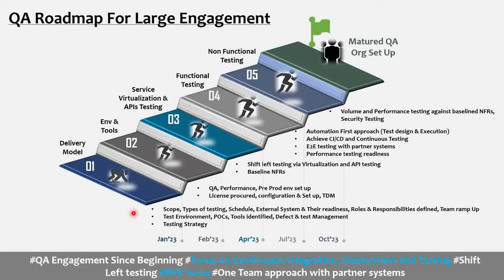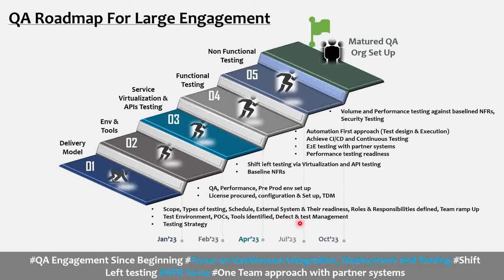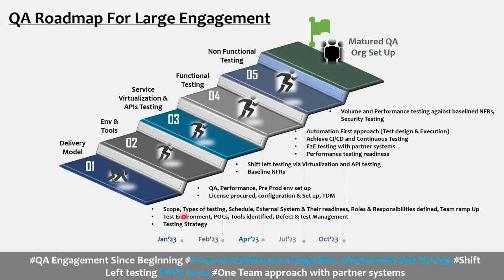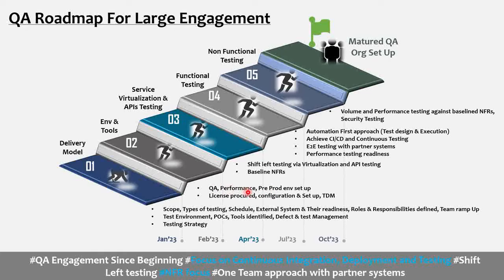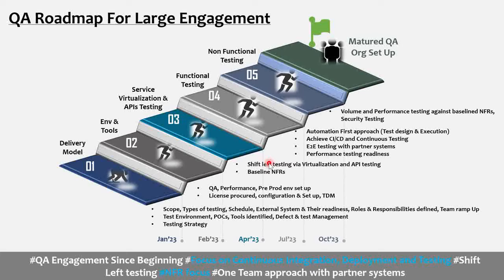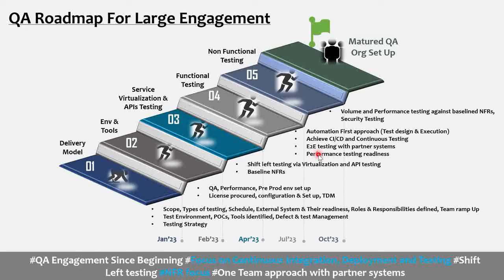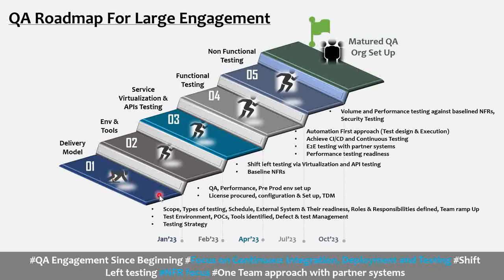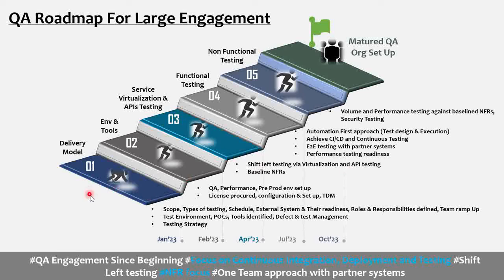Project Or Program Testing RoadMap QA Roadmap Automation Testing Roadmap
This video provides step by step guidance to build a QA testing Roadmap for large organizations, Engagements or Program.

Please download the editable version of this slide from below path -

QA Roadmap
Testing Roadmap
what is testing roadmap and why it is important
strategic roadmap
softwate testing road map template
testing roadmap template template
softwate testing interview questions
automation testing roadmap
Program plan
how do you make a roadmap for a test
what is roadmap in testing
quality roadmap - template and examples
roadmap for software testing
test automation roadmap presentation ppt
test automation roadmap template
automation testing roadmap
testing roadmap example
how to create a roadmap template
does PowerPoint have a roadmap template
key elements of a roadmap
what should a strategic roadmap include
quality assurance roadmap template
quality assurance roadmap ppt
project quality assurance and control management plan
Quality assurance roadmap powerpoint presentation slides
what is a qa roadmap
testing strategy
test plan
program plan
project plan
software quality engineering roadmap
qa roadmap 2022
automation testing roadmap
Journey Slide
Journey ppt
How to create professional roadmap
Modern Designs
Road Map ppt
Timeline view ppt
Milestone Slide ppt
powerpoint presentation
roadmap slide in powerpoint
Animated Powerpoint Timeline Slide
Flat Road-map Horizontal Animated Timelines
Horizontal Timeline
How to create timeline presentation
what is a roadmap slide
how do you create a roadmap slide in PowerPoint
does powerpoint have roadmap template
how do you write a roadmap for the presentation
journey map
#5 steps roadmap concept for PowerPoint
how to create timeline, milestone slide in PowerPoint | milestone | 3D Roadmap
roadmap concept
product roadmap
roadmap planning
webdevelopment roadmap
how do you create a roadmap for the project
what is a roadmap
ppt video presentation
program manager interview questions
project manager interview questions
delivery manager interview questions